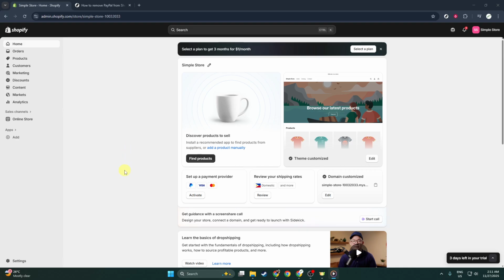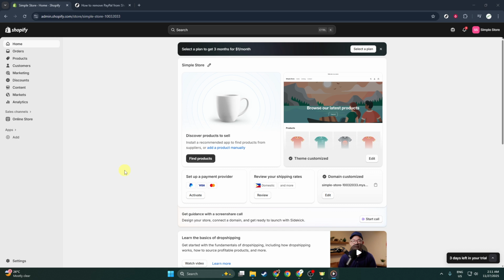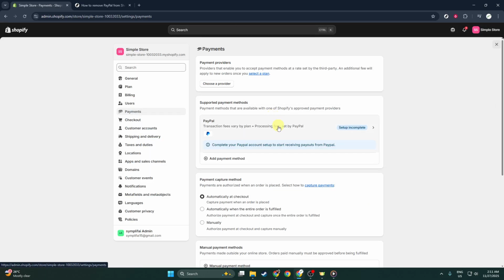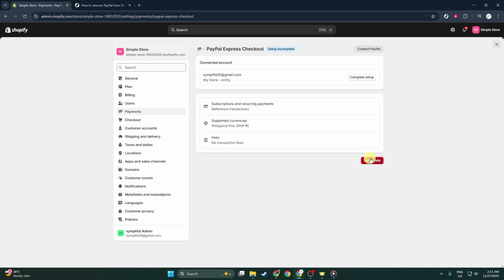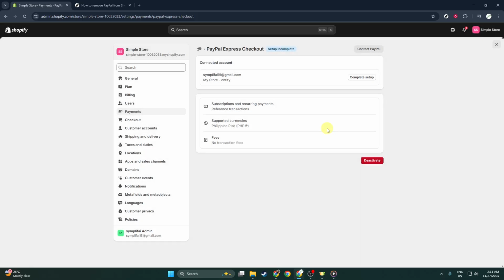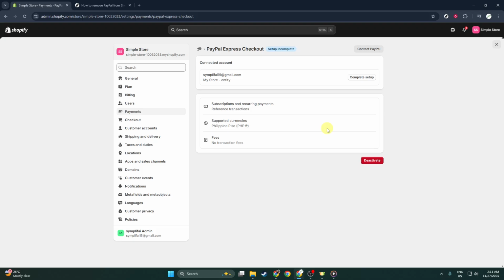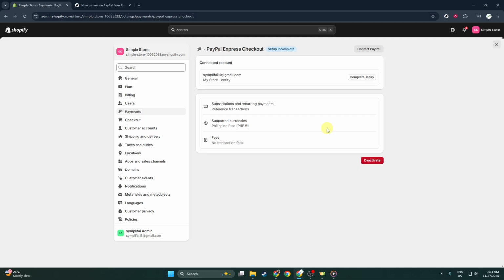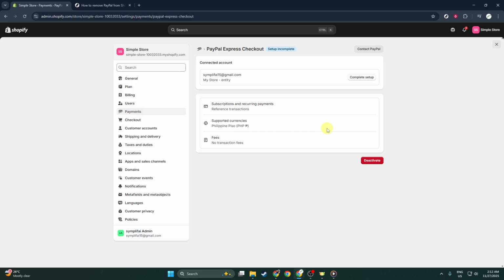How To Remove PayPal From Shopify (Step By Step Guide)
How To Remove PayPal From Shopify (Step By Step Guide) In this video, I’ll show you how to remove PayPal from your Shopify store using a simple step by step guide. This beginner-friendly tutorial walks you through the payment settings, how to disconnect your PayPal account, and update your payment methods. If you want to manage your Shopify payments or remove PayPal quickly and safely, this guide makes the process easy and straightforward.